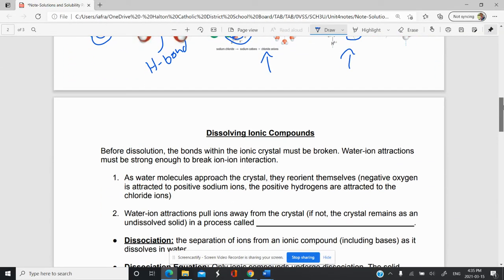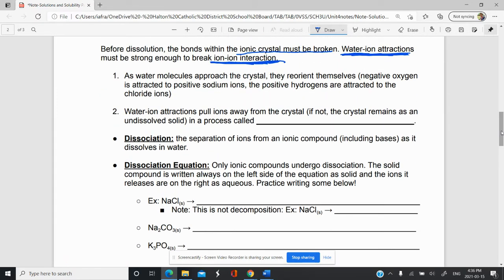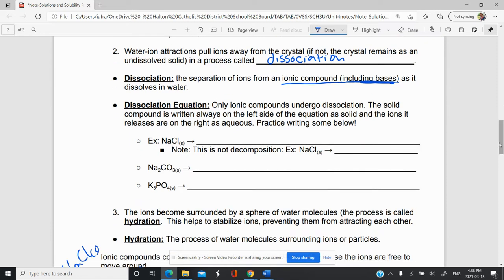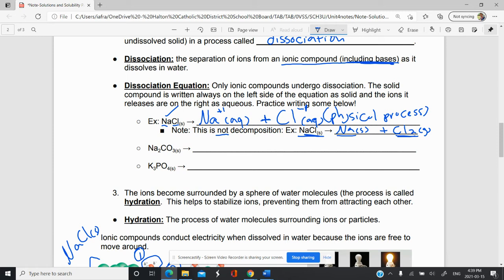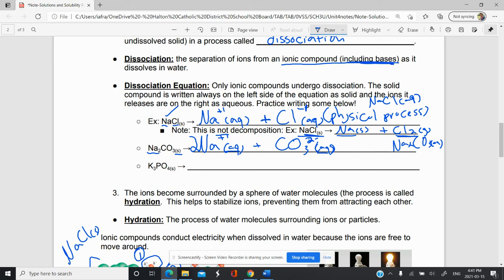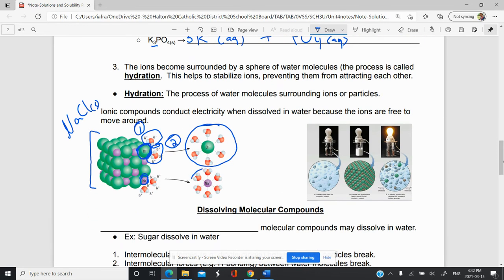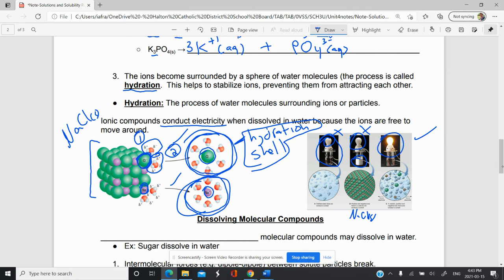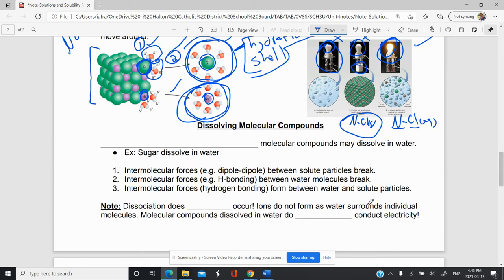Dissolving Process Part 2